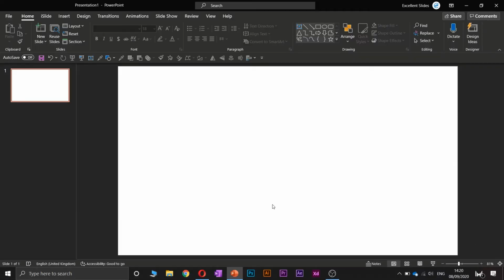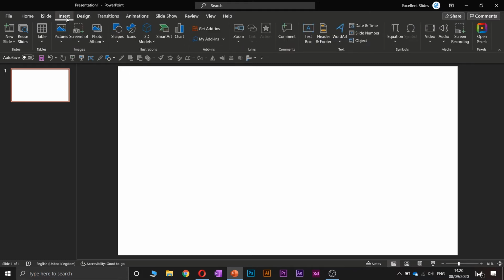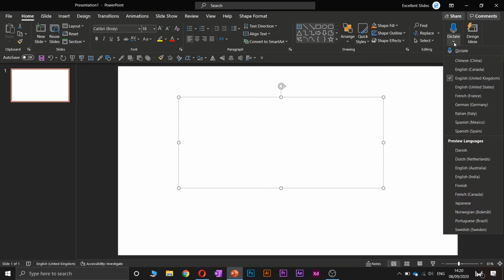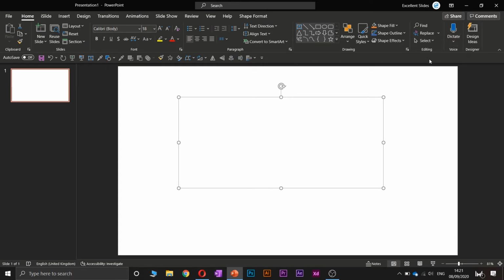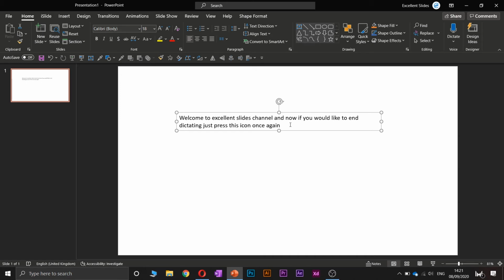How to use DICTATE TOOL in PowerPoint? How to dictate something?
In this video, I will teach you how to to use DICTATE TOOL in PowerPoint and how to dictate something.